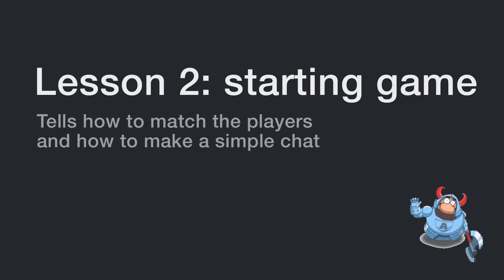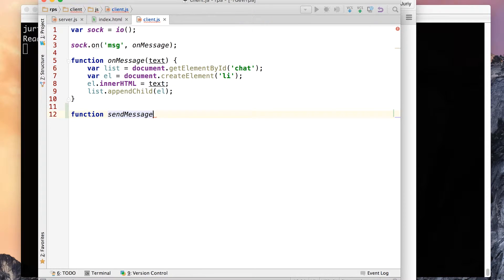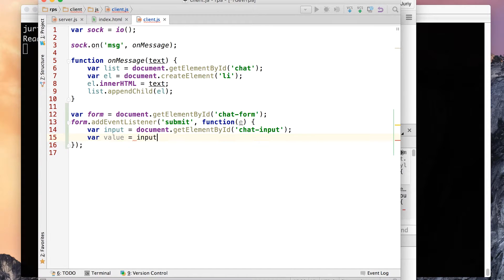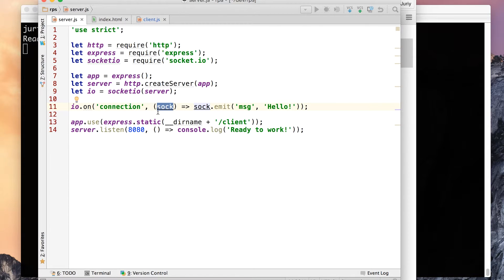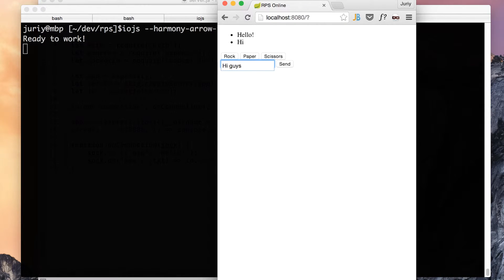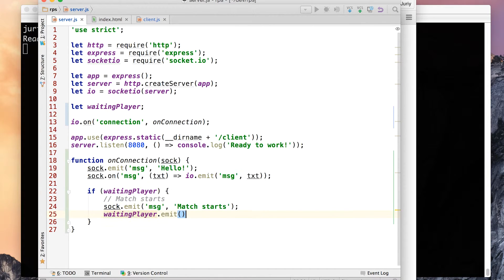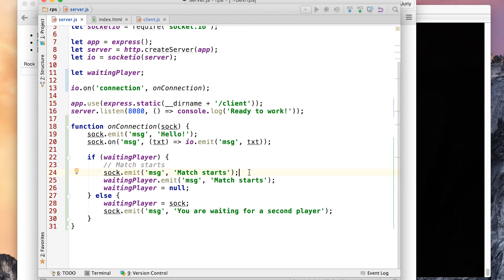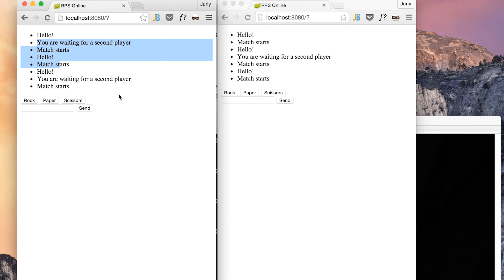Starting a match between players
A second tutorial from the series. We'll see how to start a match between players